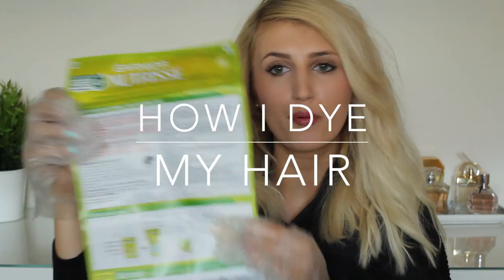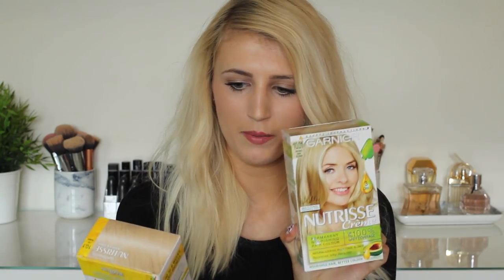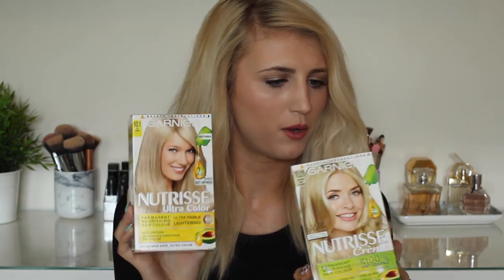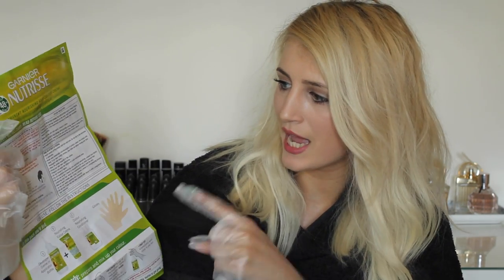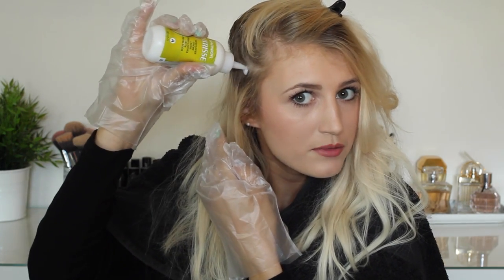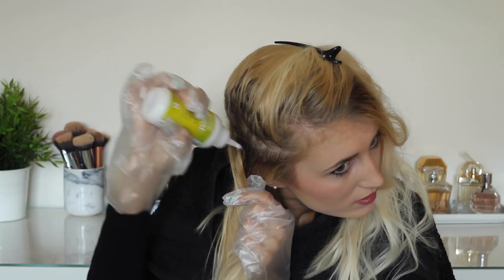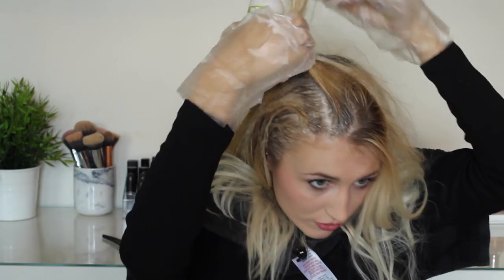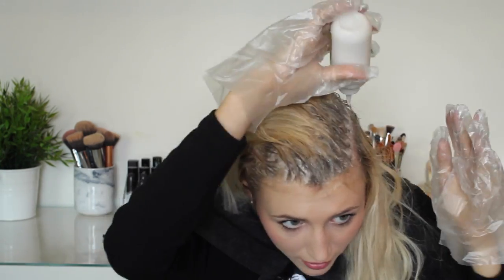How I Dye My Hair Ad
Top- Topshop
Lipstick- Rodial Glamstick in 'Just Daisy'